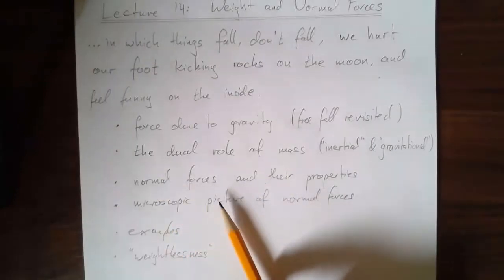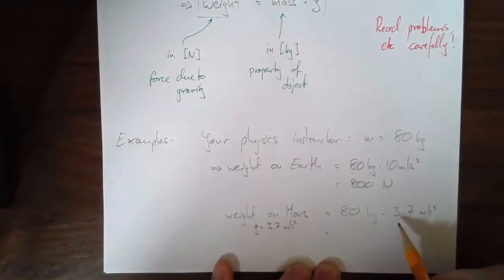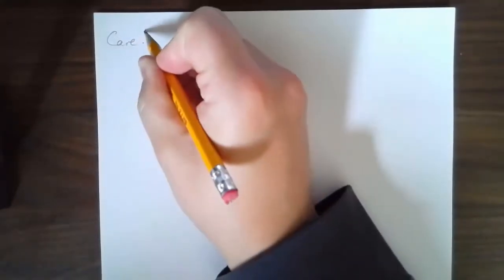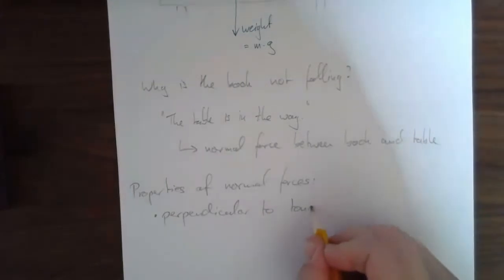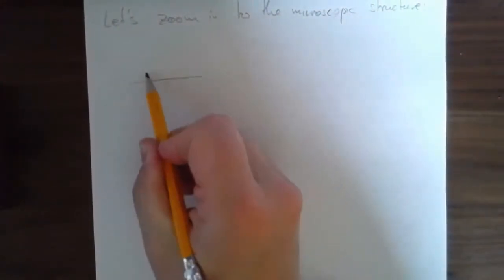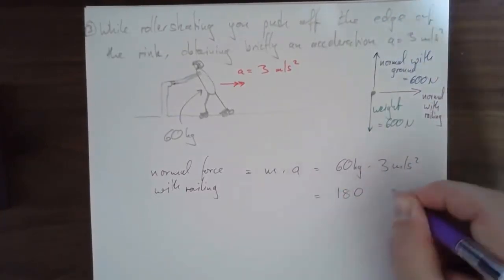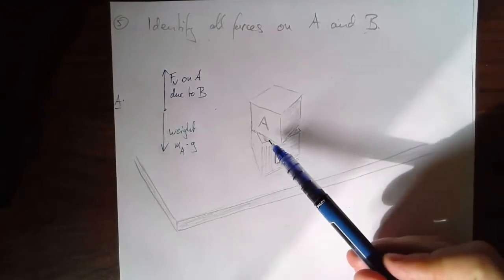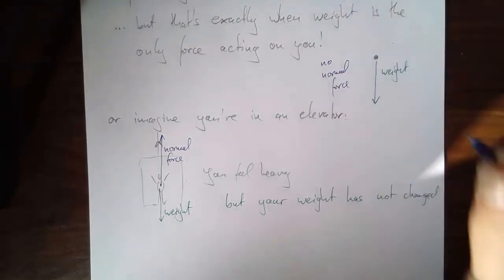Lecture 14: Weight, Mass and Normal Forces